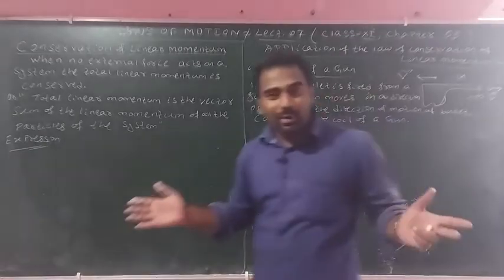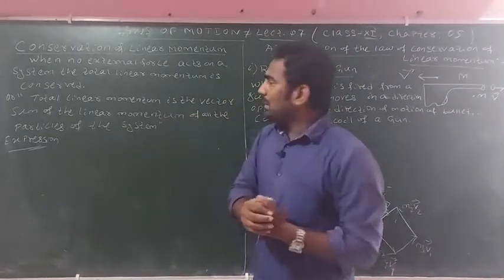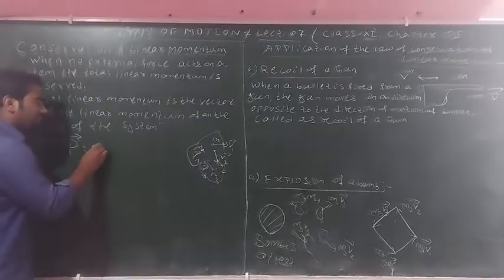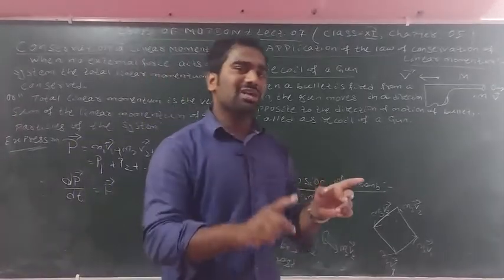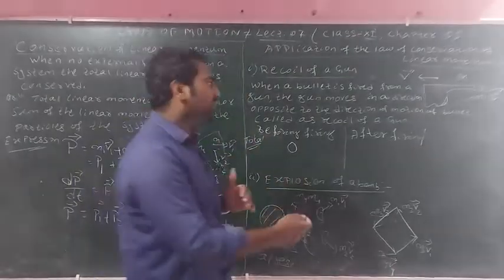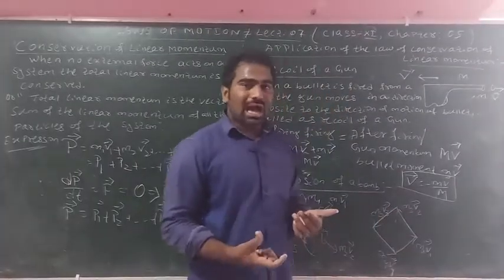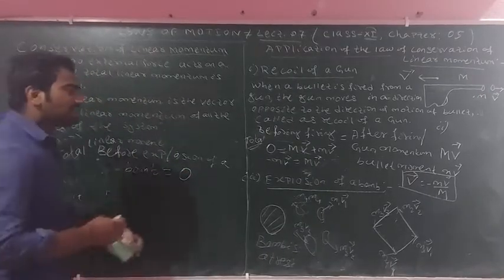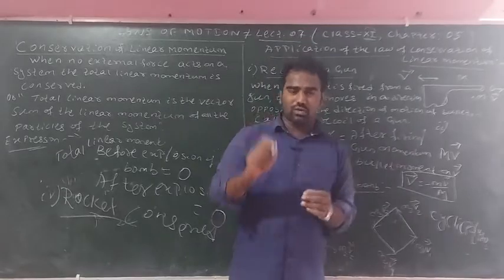Laws of motion lect. 07 | Conservation of linear momentum|Recoil of a gun & Explosion of a Bomb.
Laws of motion lect. 07

In this lect. we discuss about conservation of Liner Momentum and it's application to recoil of a gun and explosion of a Bomb.

Laws of motion lect. 06

In this lecture we discuss about apparent weight of a man in an elevator/ lift.

Laws of Motion Lect. 05

In this Lecture we discuss about Newton's 3rd law of motion and Horse-Cart Problem.

Laws of motion lect. 04

In this Lecture we discuss about impulse. Impulse is the product of force and time. Impulse - momentum theorem

Laws of Motion Lect. 03

In this lectuer we discuss about Newton's Laws of Motion.
Illustration of Newton's first law. Derivation of Newton's second law.

Laws of motion Lect. 02

In this lecture we discuss about Aristotle's Fallacy, Galileo's Law of Inertia and Linear Momentum.

Laws of motion Lect. 01

In this class we discuss about definition of force and it's various types.
Contact and Non - Contact Force with examples.

For notes what's app on 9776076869.

Thanks.